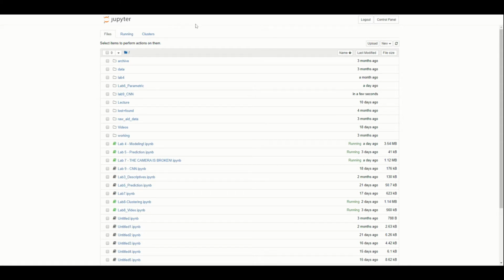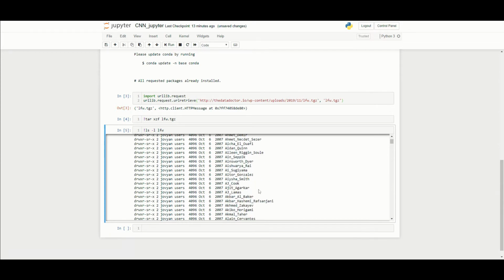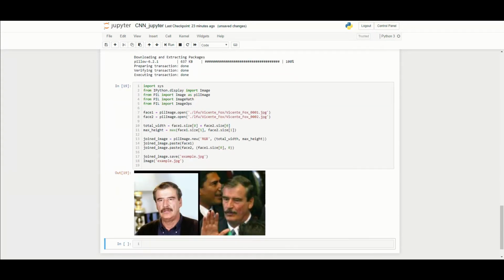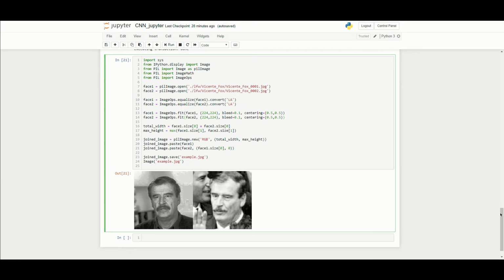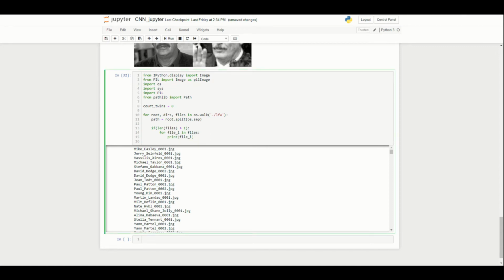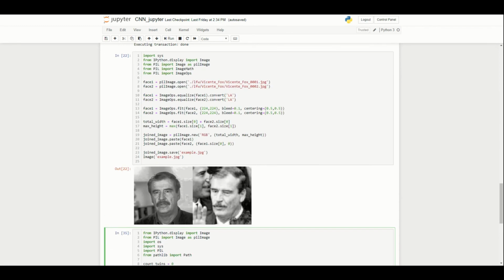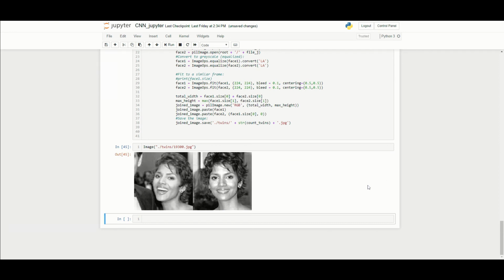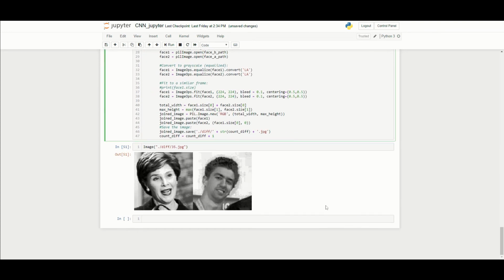Introduction to Data Science Part 9.1 : Cameras are everywhere.